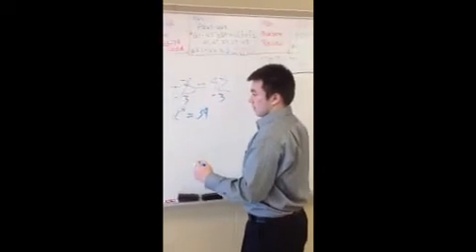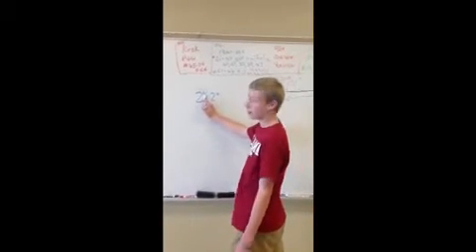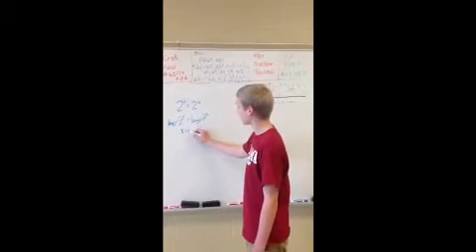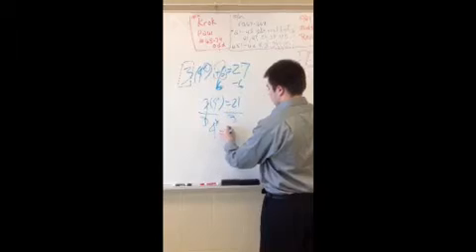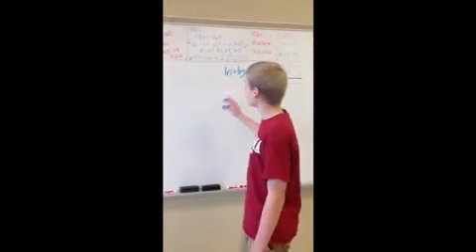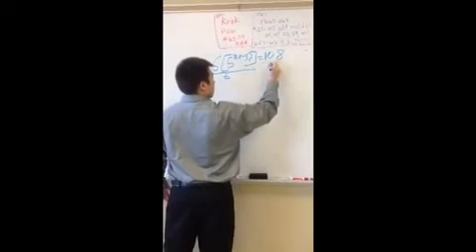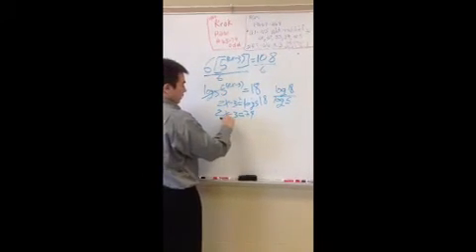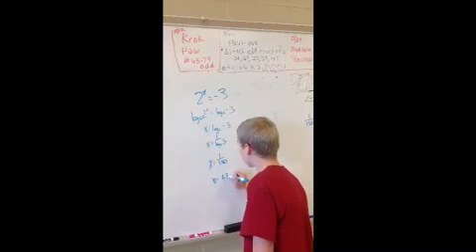Solving exponential functions